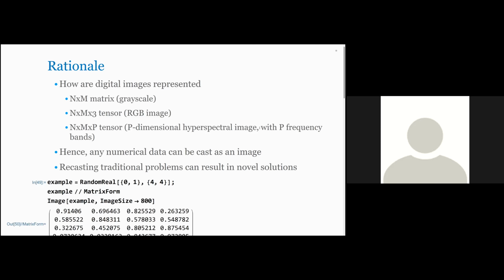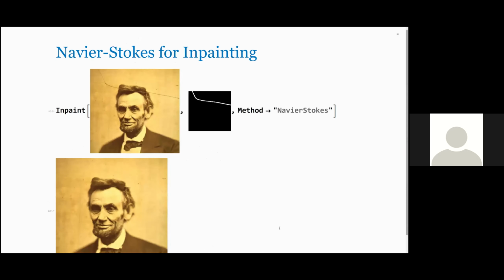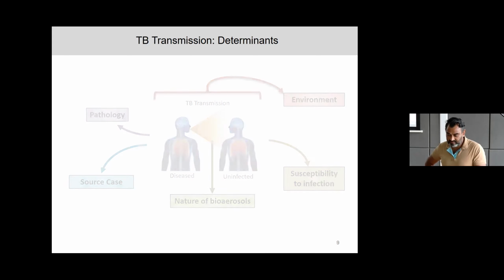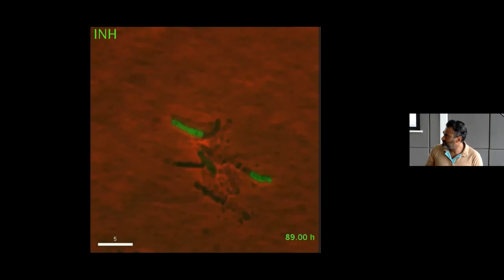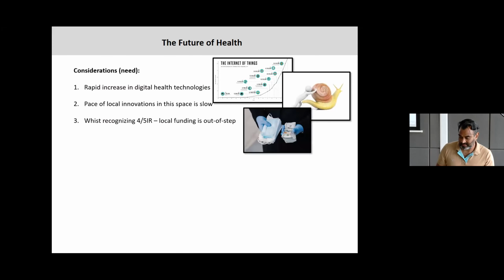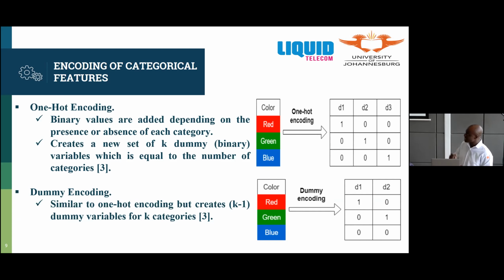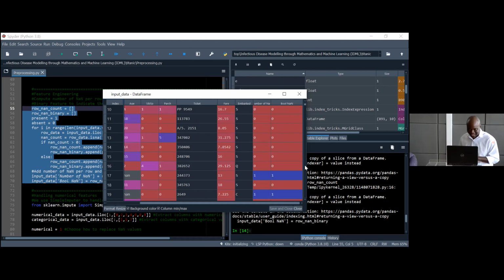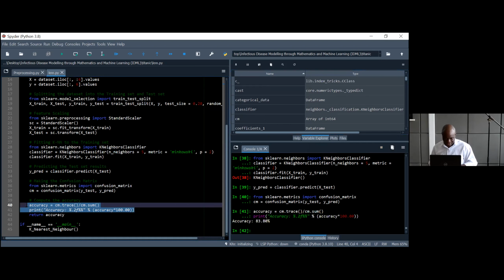IDML Conference Day 2: Data Types & Formats